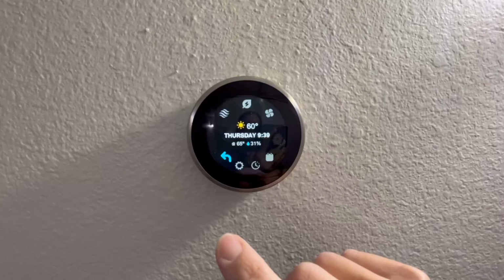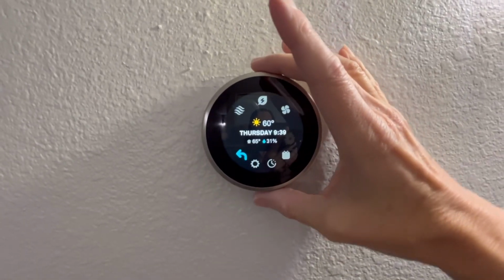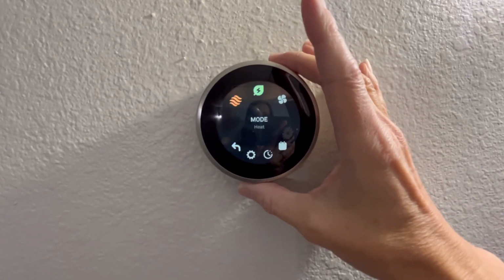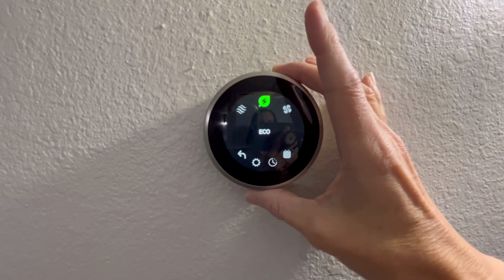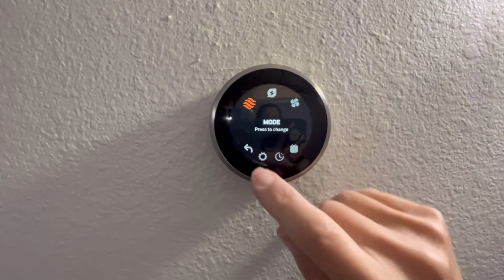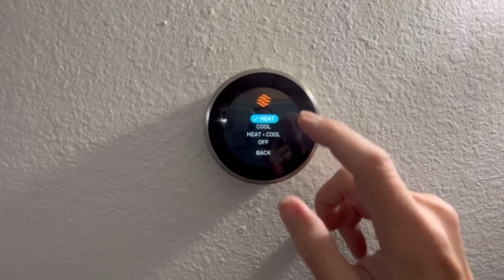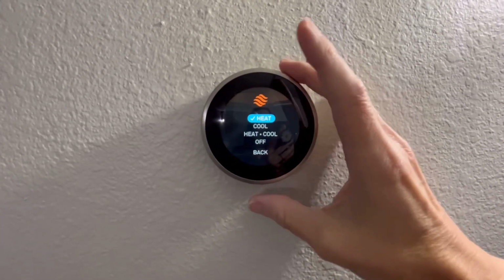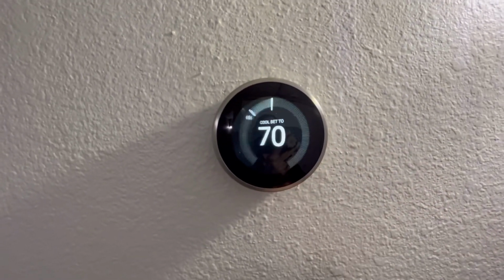How to easily operate the Nest Thermostat inside your Airbnb or VRBO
If you find yourself at an Airbnb or VRBO house with a Nest Thermostat and need a little help figuring out how to adjust the temperature, watch this quick tutorial!

Video created by Dr. Laura Kennedy, founder of AirOne Hospitality; vacation rental management in the Phoenix east valley and Flagstaff, AZ areas. For more info on AirOne Hospitality, please